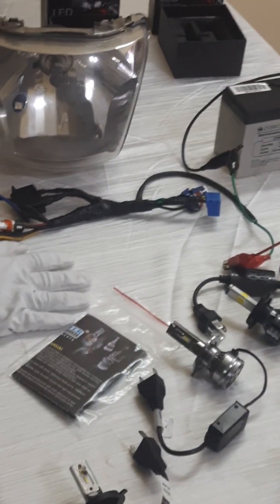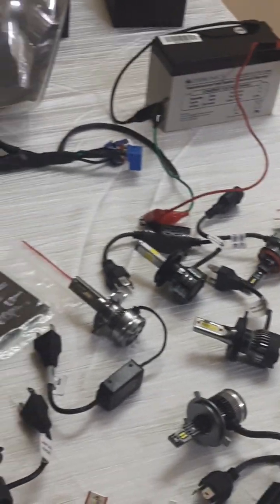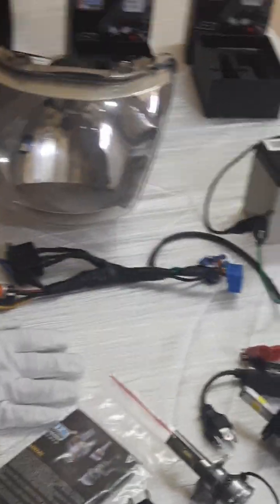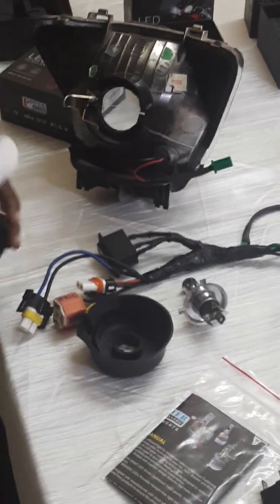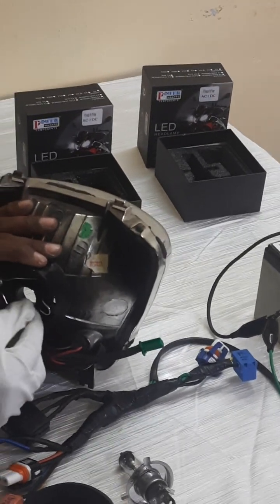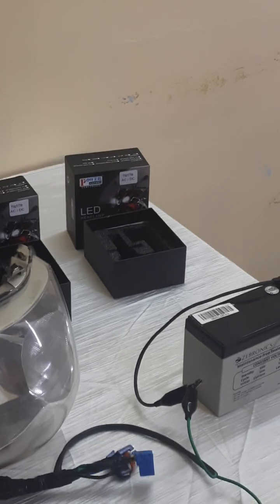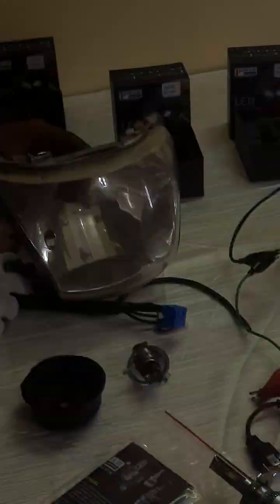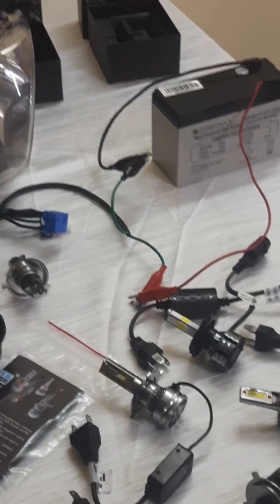MAXARC H4/HS1 BIKE / SCOOTER'S LED HEADLIGHT BULB INSTALLATIONS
MAXARC offers premium and High performing Plug & Play Battery powered DC LED Headlight bulbs for Bikes & Scooters.

Maxarc LED bulbs are designed to replace existing Traditional halogen bulbs in your Bike / Scooter's Reflector/Projector headlights .

Maxarc LED have introduced headlight bulb exclusively for Royal Enfield and other High - end bikes and Double dome bikes .

MAXARC LED headlamps facilitates glare free driving with  increased road visibility for reduced power consumption.